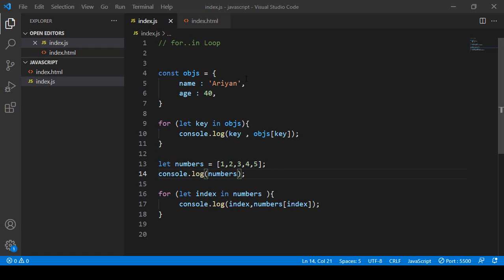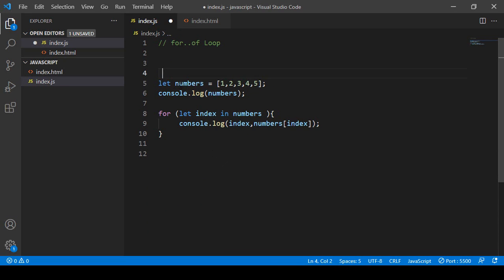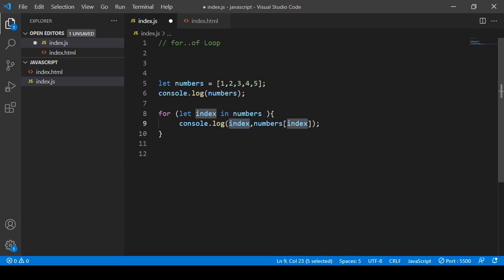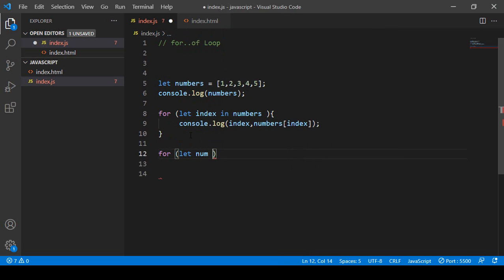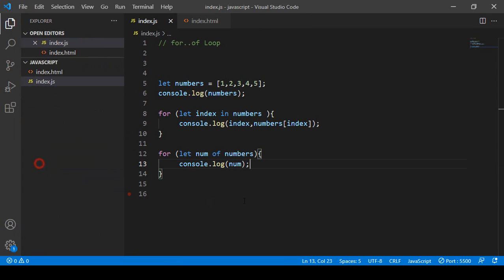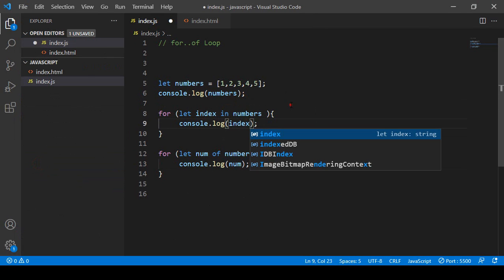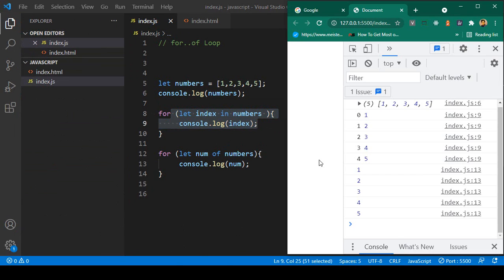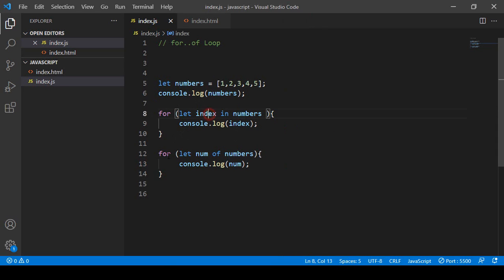JavaScript for Beginners A -Z #29 | For of Loop - JavaScript Loops